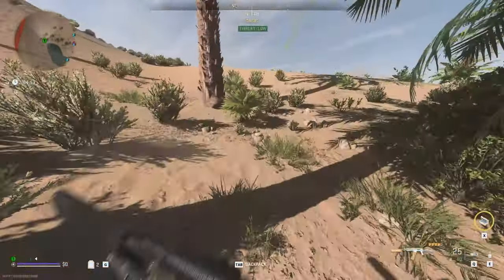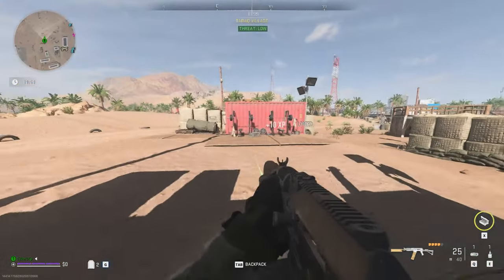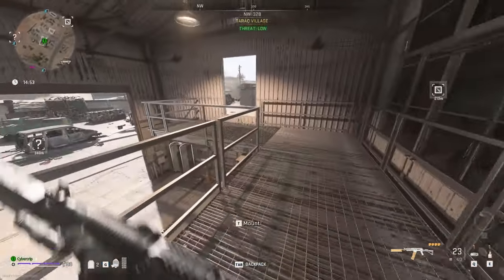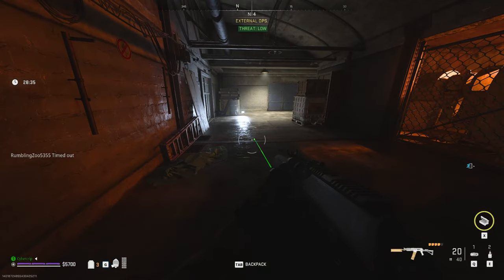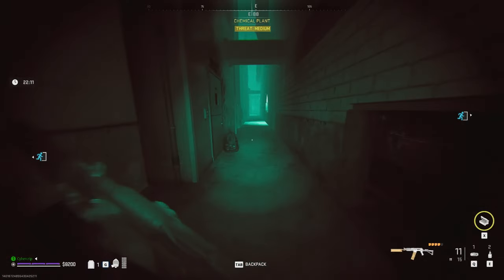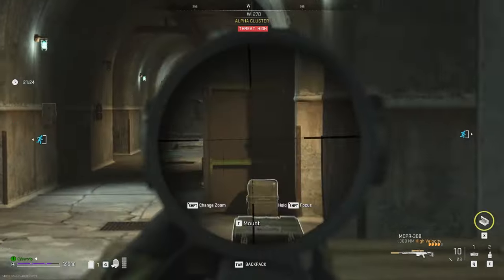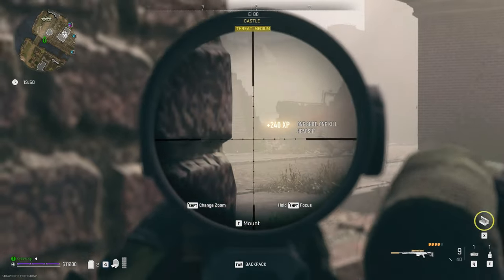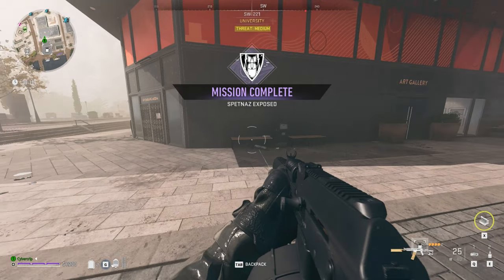DMZ Spetsnaz Exposed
First Video with Commentary.
DMZ SOLO Spetsnaz Exposed. Black Mous.
Spetsnaz Document Location, Phalanx Dead Drop Location Vondel University
Warzone.